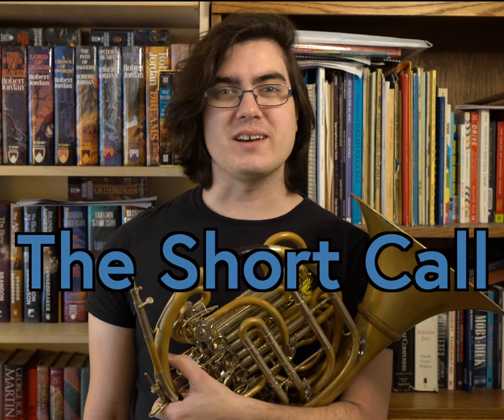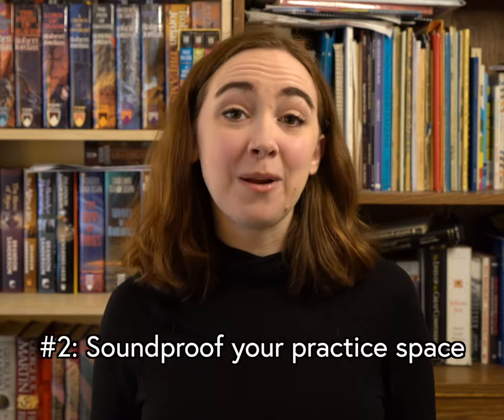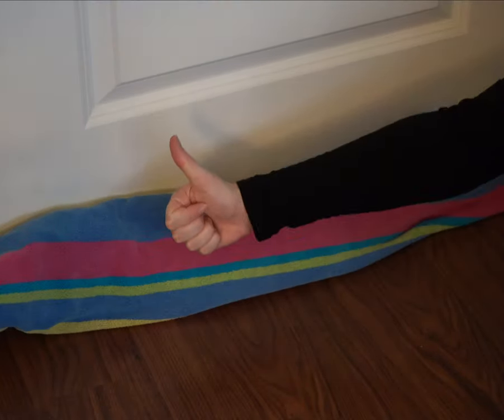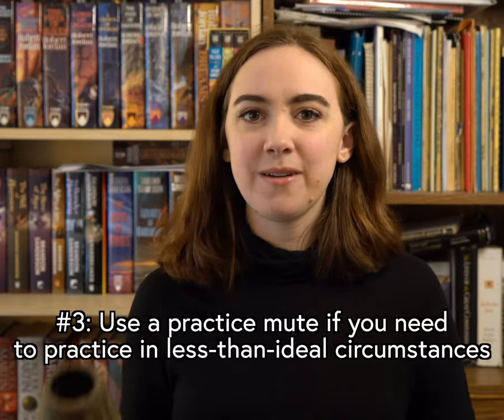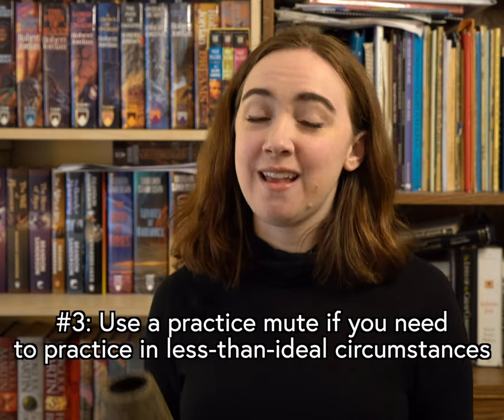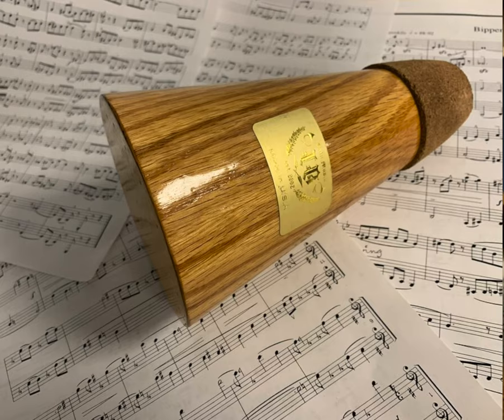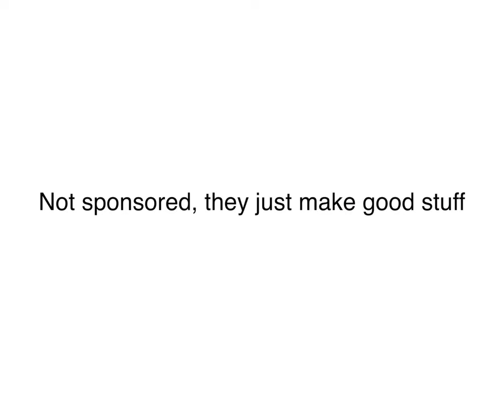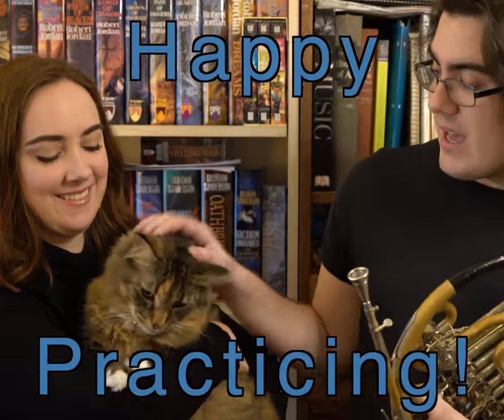A Short Guide to Practicing at Home - The Short Call, Ep. 17 - Scott Leger Horn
We've all had to practice at home for a while now, and unfortunately it seems like we will be doing it for even longer, yet.

Also a brief side note, we talk about using a practice mute a bit in the video. If you're going to use one for a long period of time, just be sure that you're checking your intonation and trying to play as normally as possible. It's VERY easy to get used to playing sharp with weak air while using a practice mute.